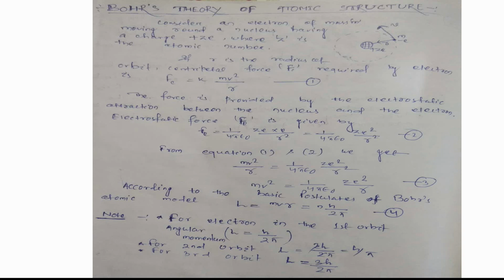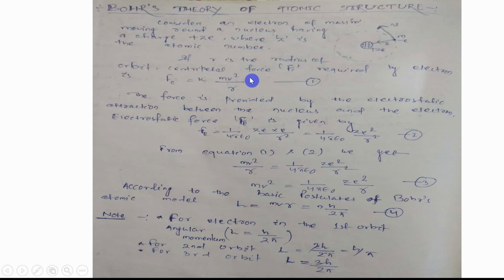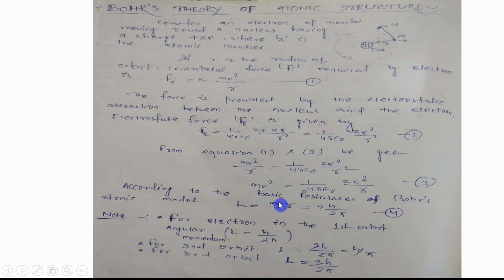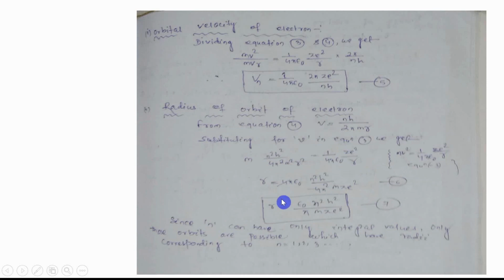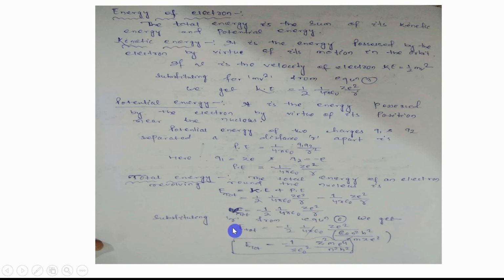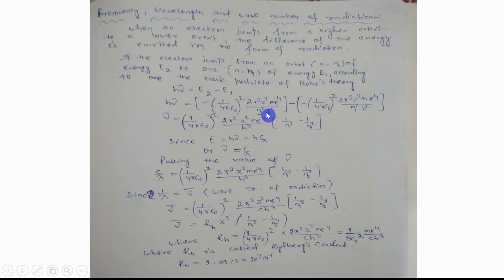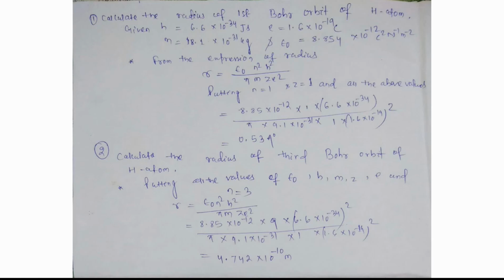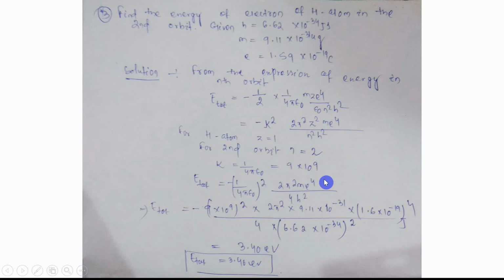MODERN PHYSICS -2( ATOM)